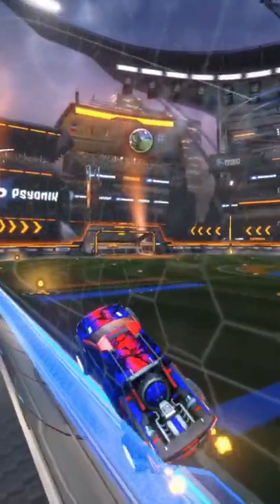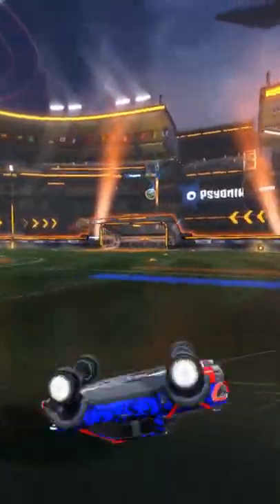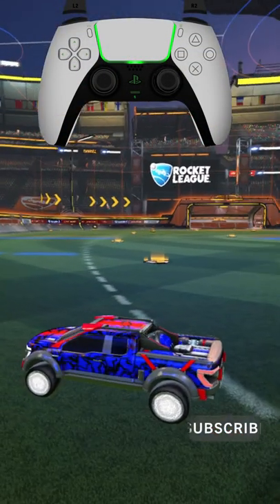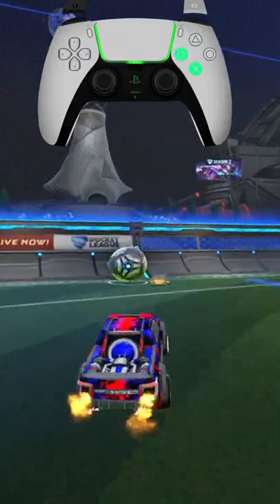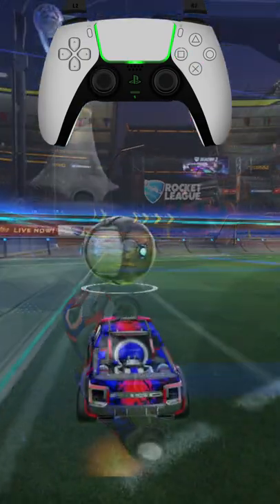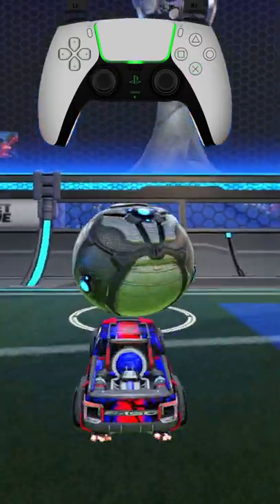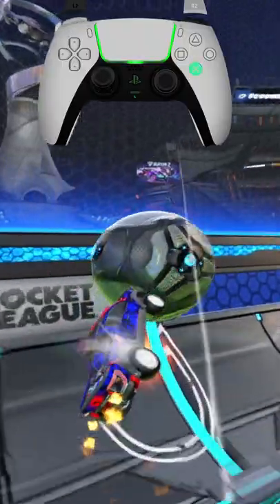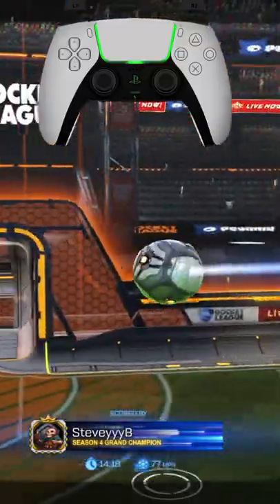How to KUXIR PINCH in Rocket League | Training Pack Included!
Learn how to Kuxir Pinch in Rocket league with the new Ford f-150 RLE. This pinch can be used to score or to clear the ball and remove pressure! Beginners to advanced players can benefit from this mechanic. Let me know which tutorial to do next!

Training Pack I Use: 0E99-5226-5F68-4804